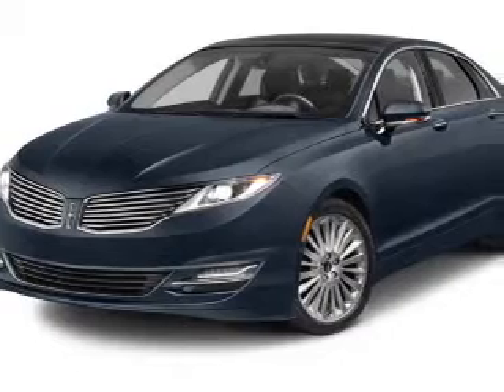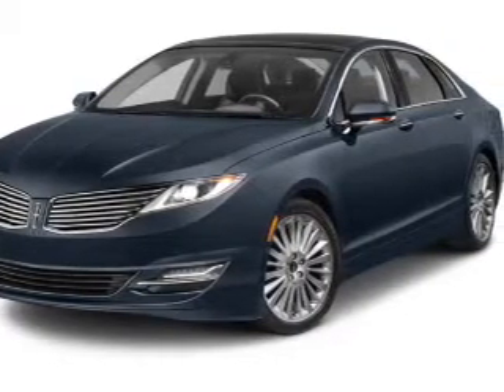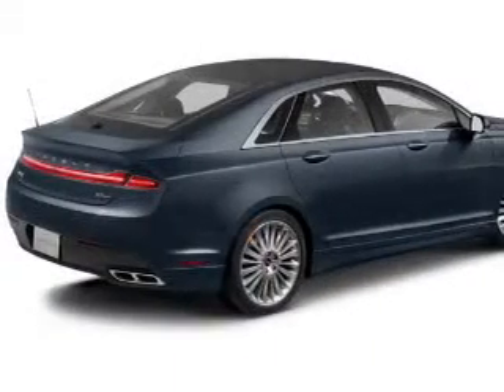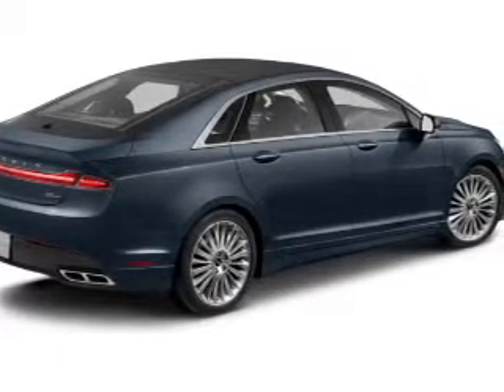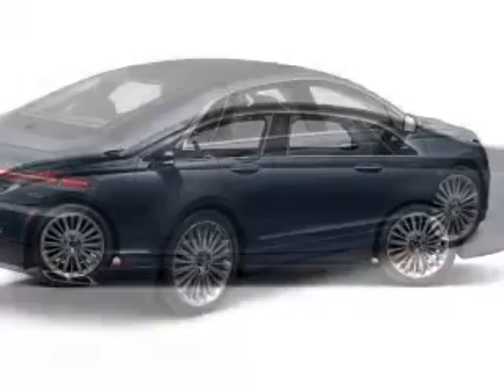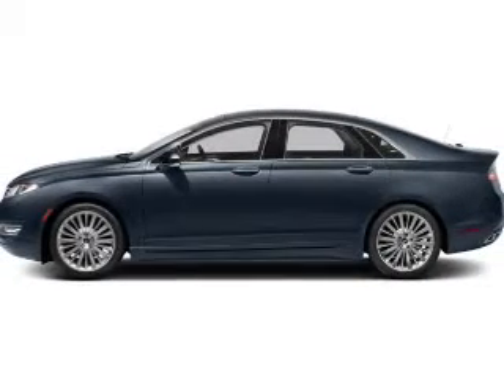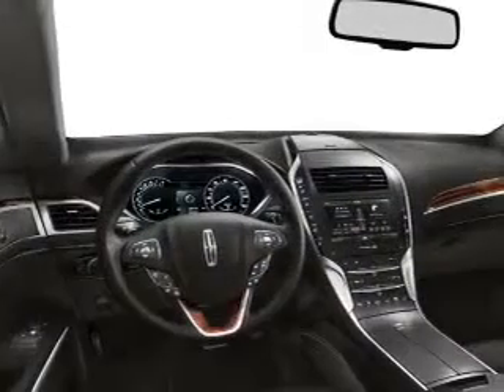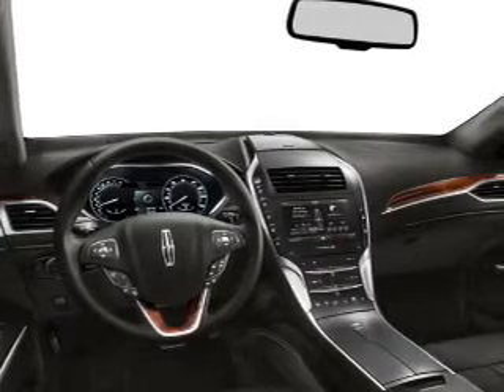2013 Lincoln MKZ - Paramus NJ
Year: 2013
Make: Lincoln
Model: MKZ
Trim: Base
Engine: 2.0 liter inline 4 cylinder 16 valve
Transmission: 6-Speed Automatic
Color: Crystal Champagne Tri-Coat Metallic
Mileage: 0
Address:
375 Route 17 South